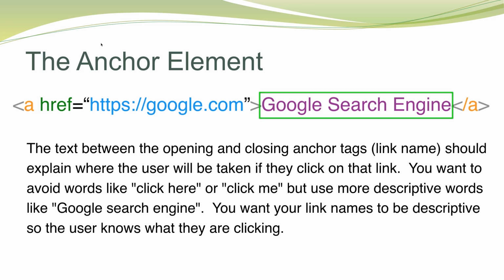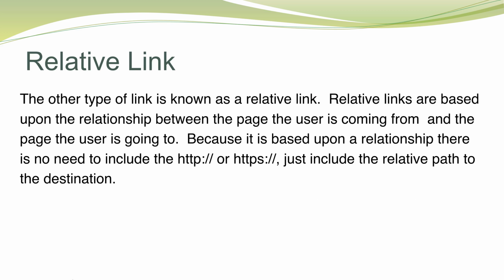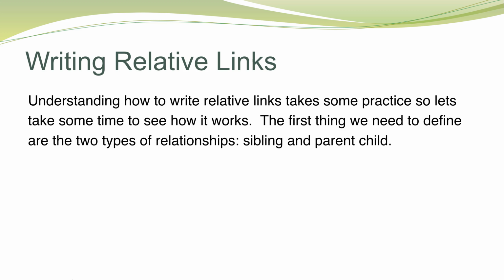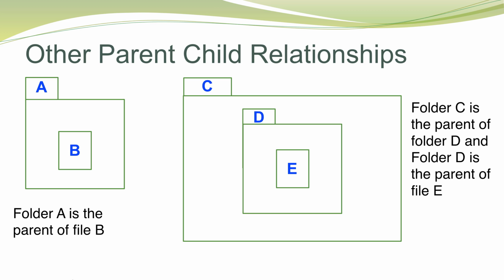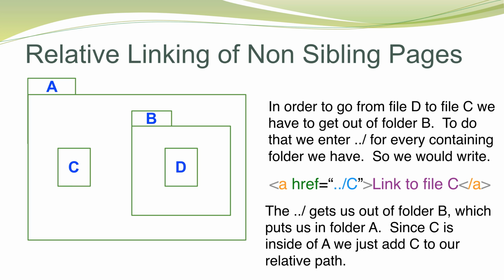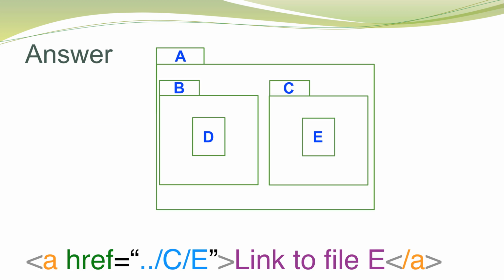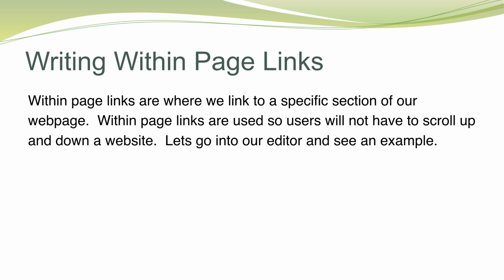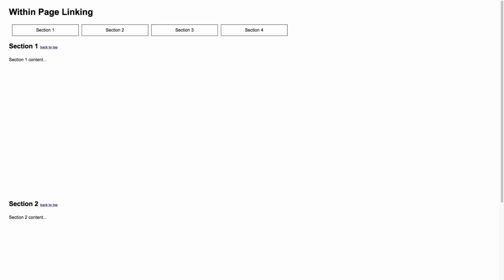Linking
This video describes absolute, relative, and within page linking